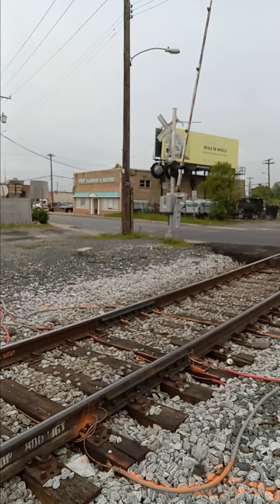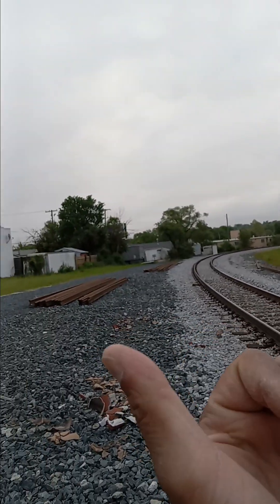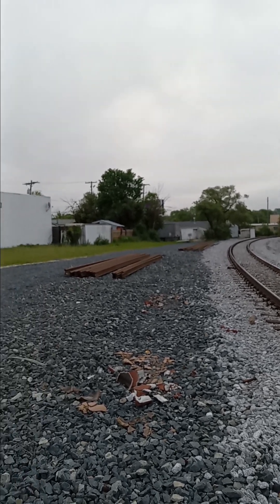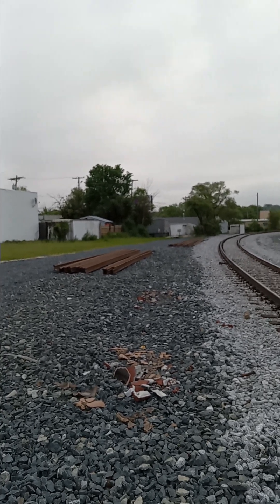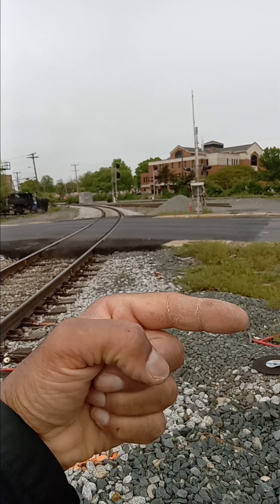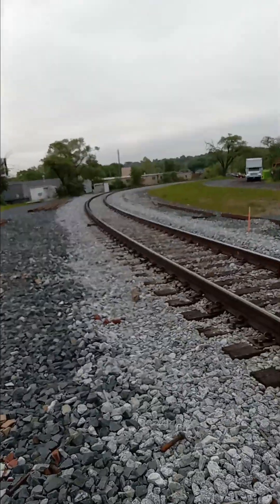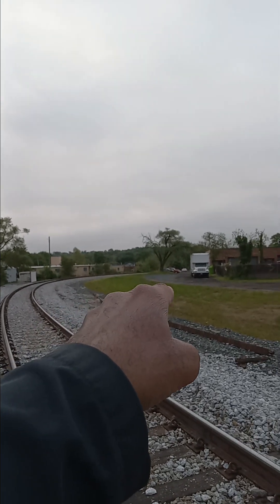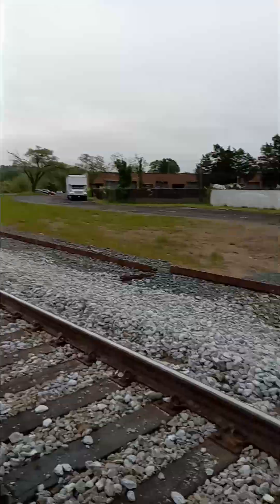UP TO BALTIMORE, or DOWN TO UNION STATION 🤔🤪